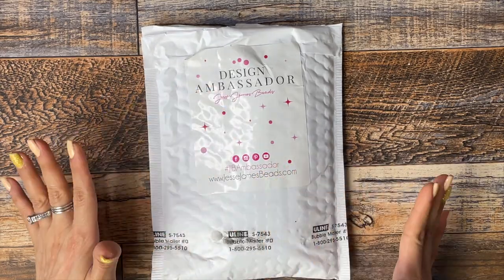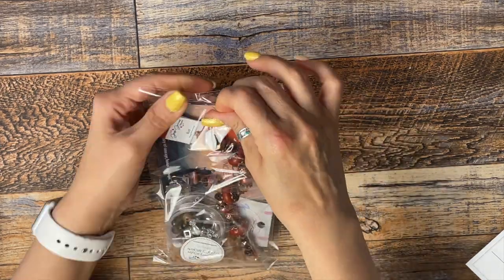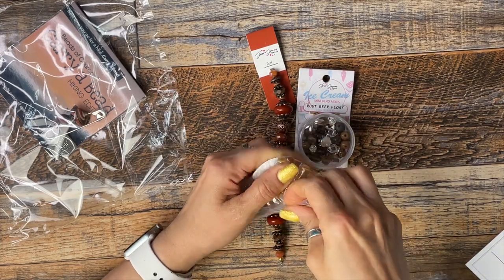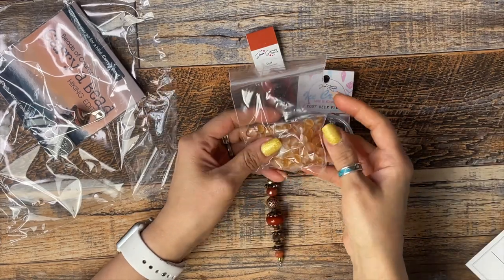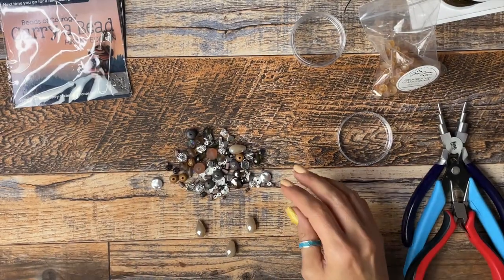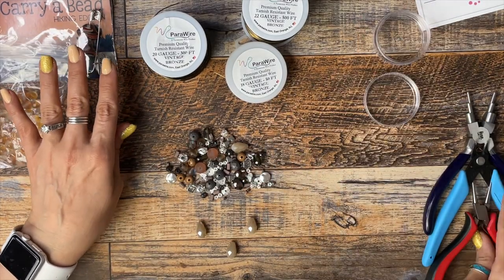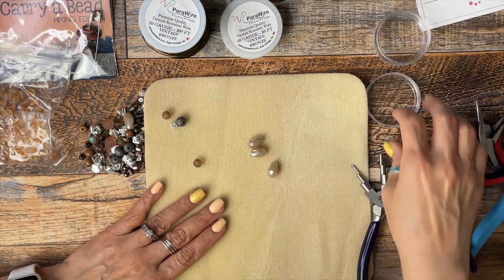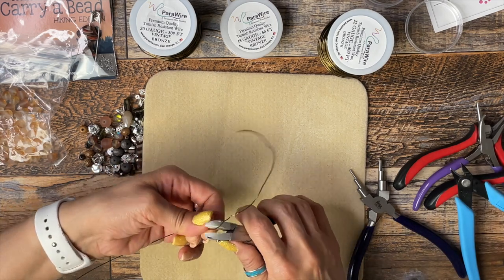Mixed Metals & Leather Necklace Tutorial | Jesse James Ambassador Kit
I'm back with another tutorial! In this video we'll be taking a peek at the Ambassador kit that was sent to me this month from Jesse James Beads. I received the Root Beer Float mini mix and created a mixed metals and leather necklace that is perfect for the Fall! let me know what you guys think and I hope you enjoy! XOXO